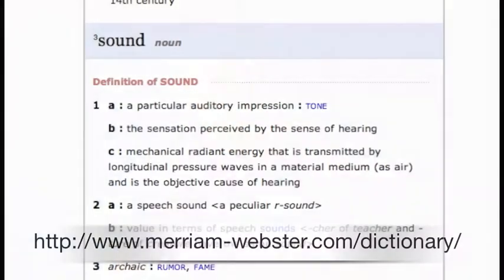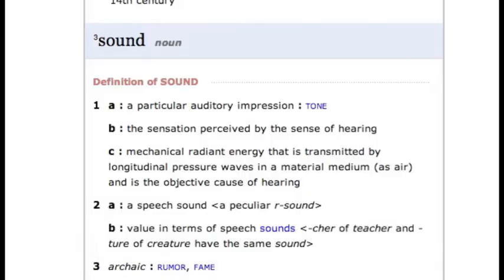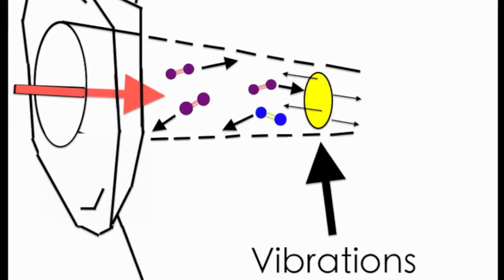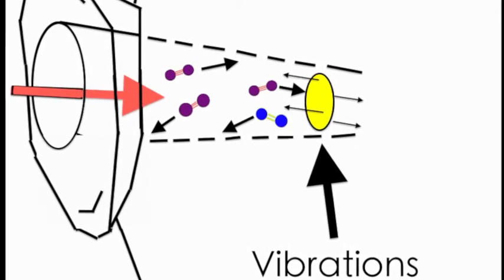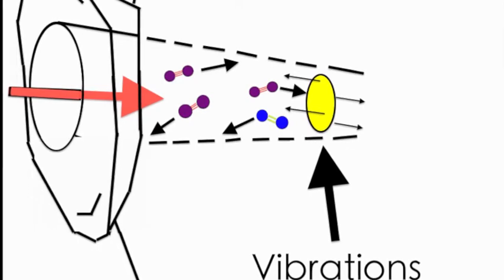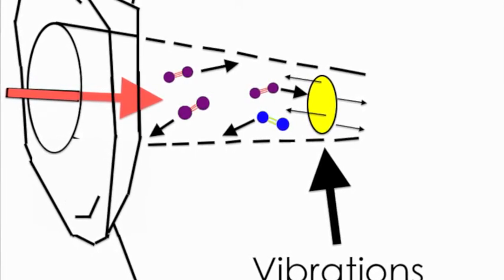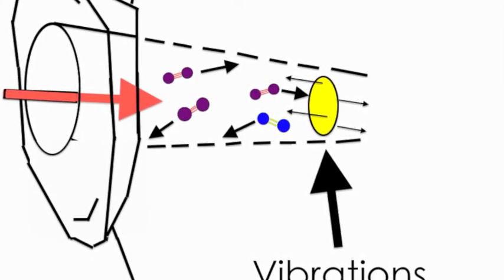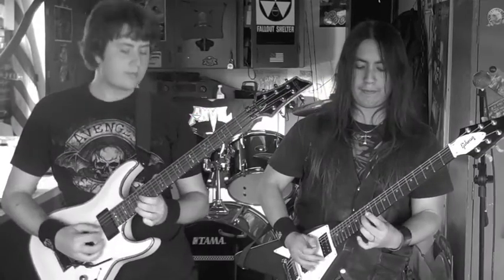Physics: at the Speed of Sound!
Did you ever wonder why your voice sounds different when you inhale helium? Would the same principle work with a soprano recorder? Find from Devon Hubert and Jenn McDonald about about the physics of sound here!